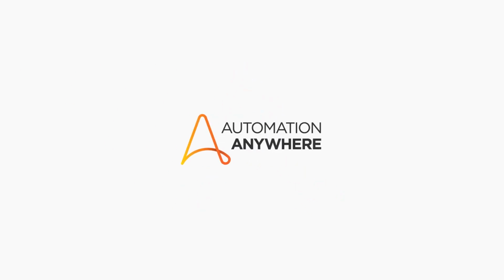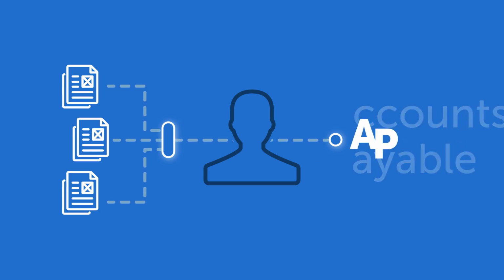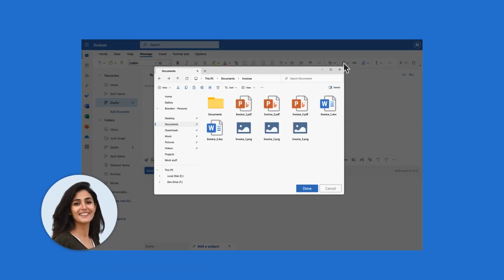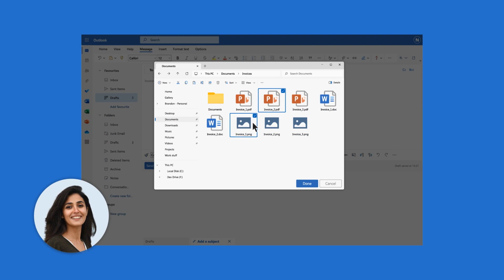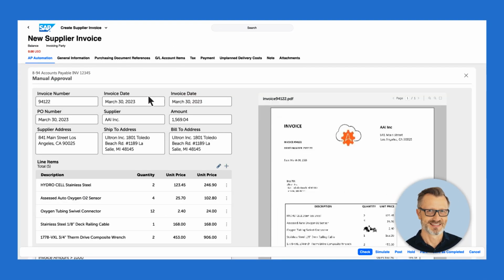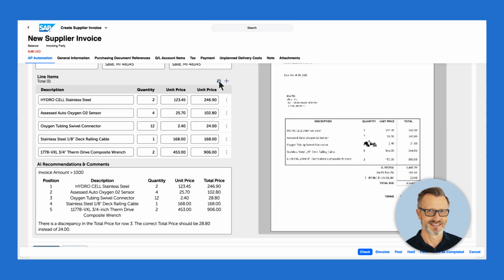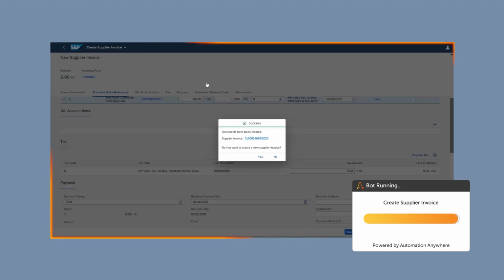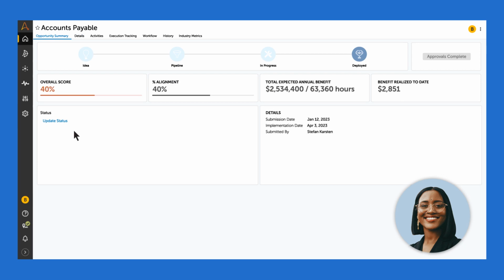Invoice Processing Woes? Automation & Amazon Bedrock cures what ails you.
Do you wake up and think, "I can't wait to do more manual invoice processing?" No? Neither do we. That's why we're giving you the Automation Co-Pilot powered by Amazon Bedrock to automate and streamline the process. Let intelligent automation reduce manual data entry, improve accuracy, and delete multi-system swivel-chairing from your life.